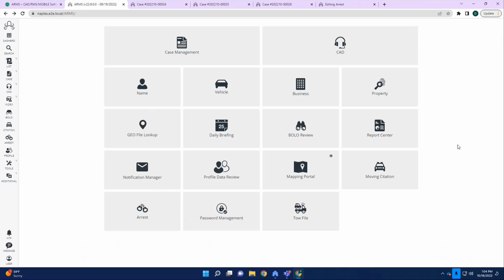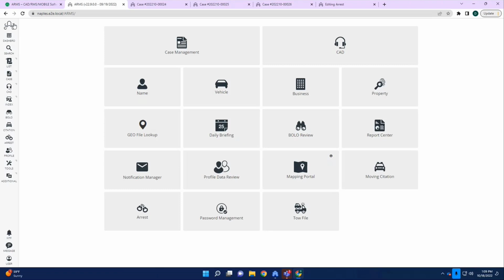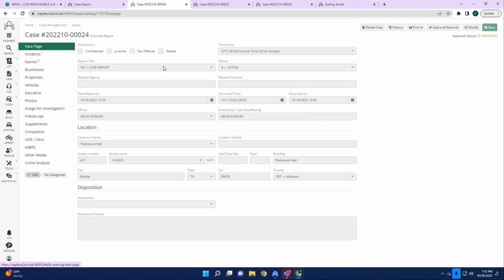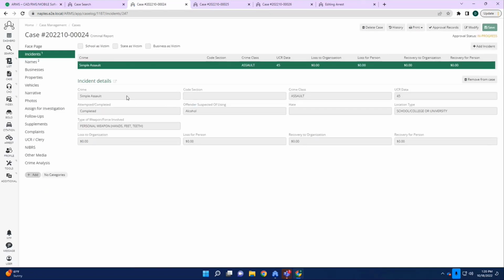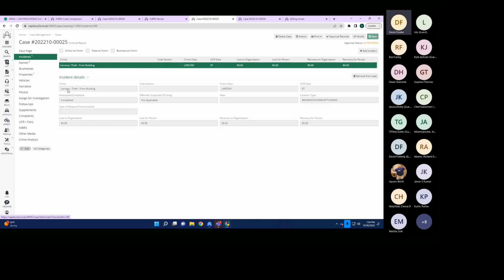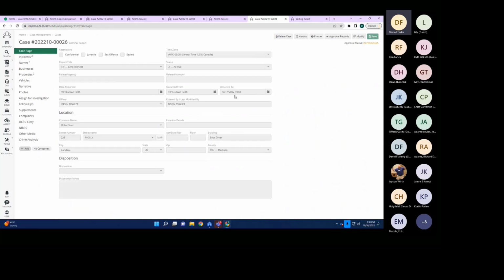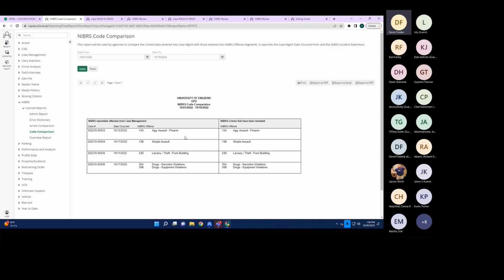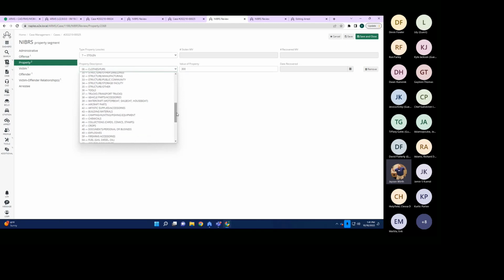ARMS NIBRS Reporting Webinar